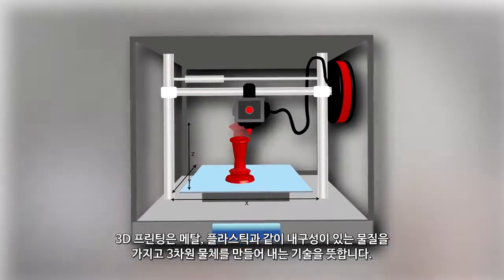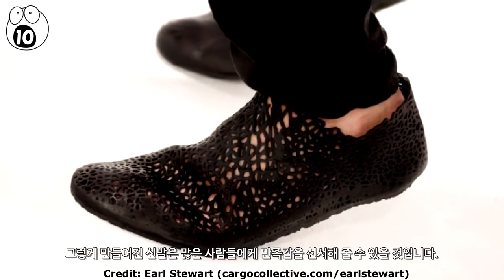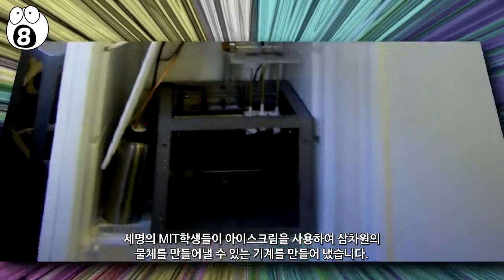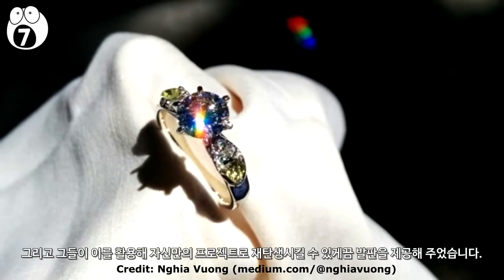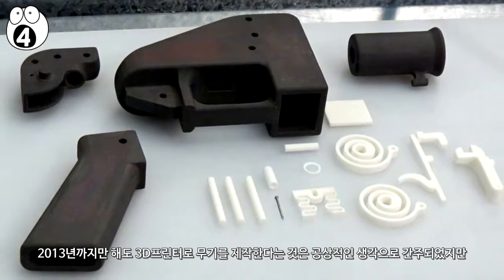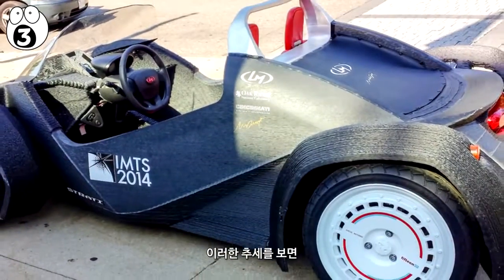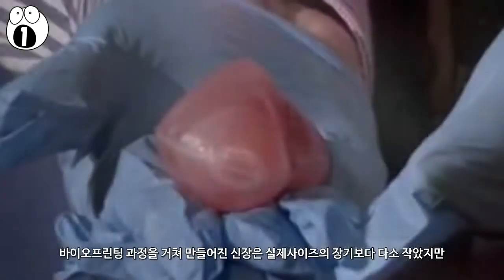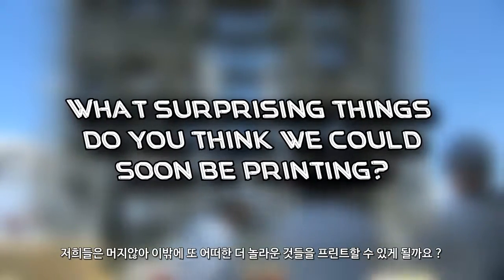[세중정보기술]10가지 놀라운 3D프린팅 출력물들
안녕하세요, 3D Systems 공식 Reseller 세중정보기술입니다. 3D 프린터에 관한 문의사항이나 궁금하신 점은 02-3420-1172로 연락주시기 바랍니다. ☺